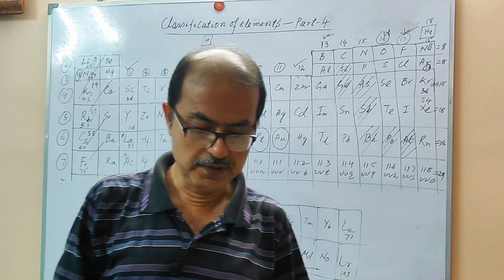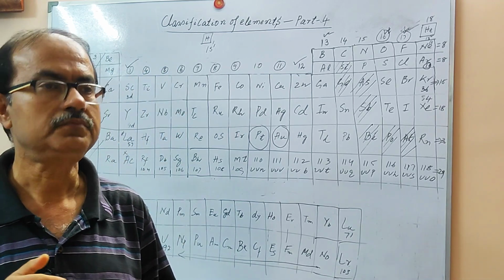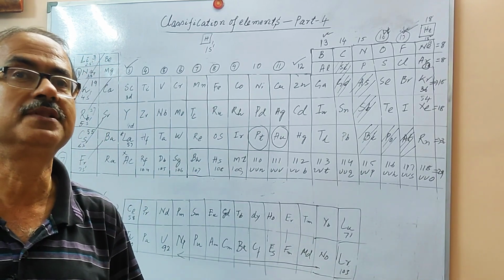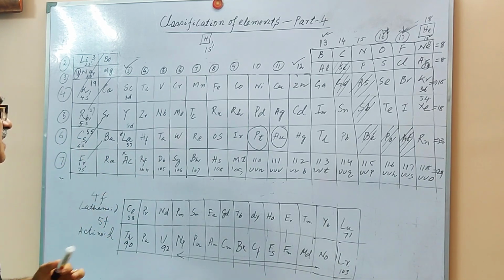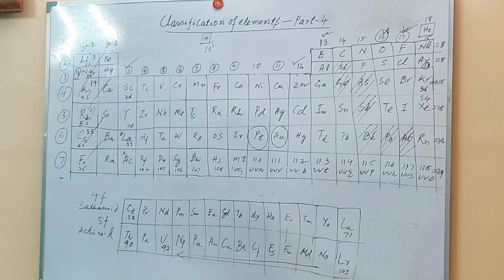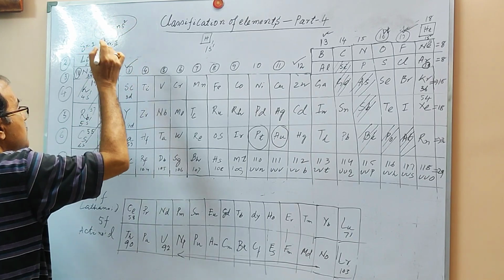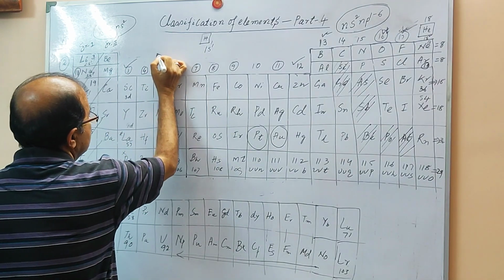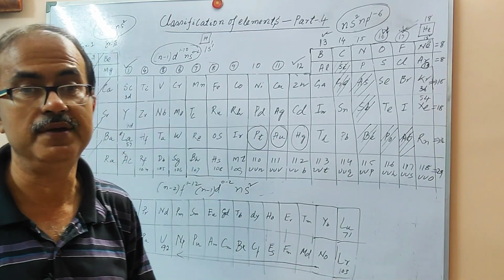Classification of elements - periodicity of properties--part 4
In this video correlation between the electronics configuration of the atoms of the elements & its location in the periodic table had been discussed.
Different type of classification like s ,p,d,f block & metals ,non metals & metalloid had been discussed along its properties.